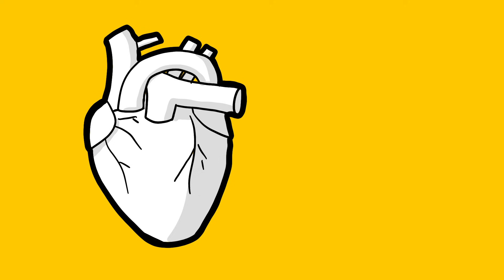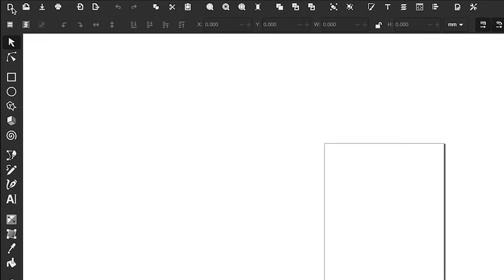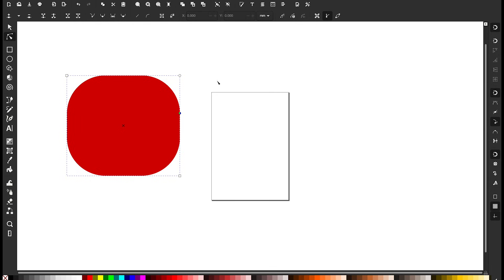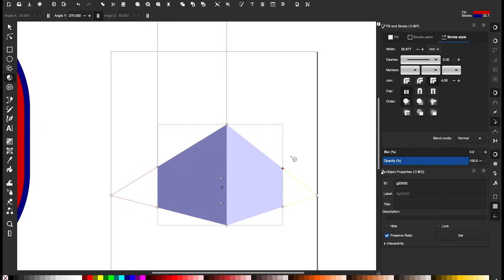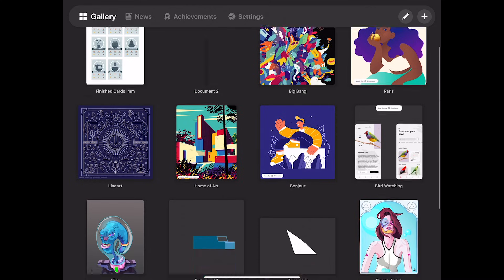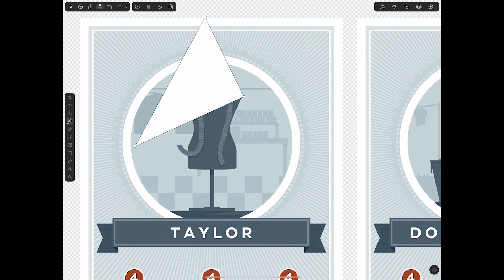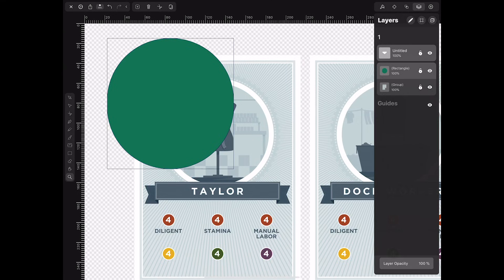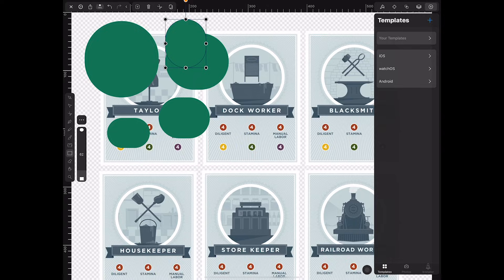The Best Free Vector Art Software - Inkscape & Vectornator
What are the best free vector drawing and vector apps? There are two that come to mind. Vectornator and Inkscape. Inkscape works on Mac, Windows and Linux and version 1.0 is incredibly robust for free open source software. Vectornator is fairly new and great for vector art and interface design. It started life as an iPad app but they have since released a Native MacOS app as well.